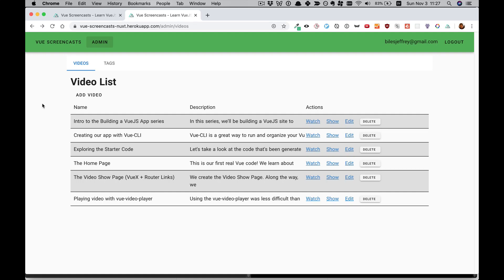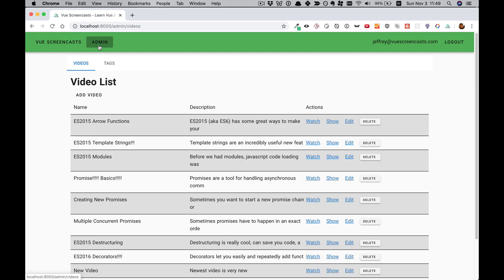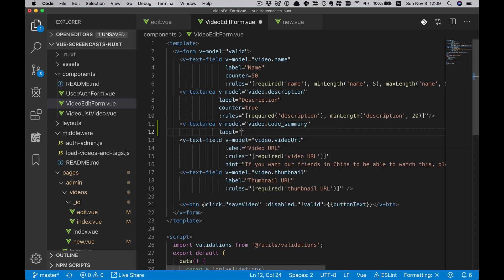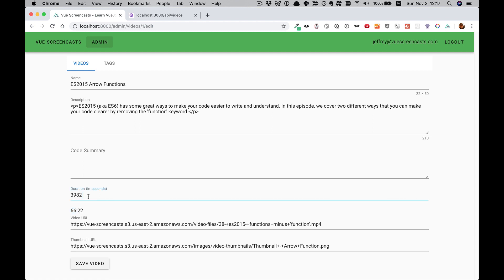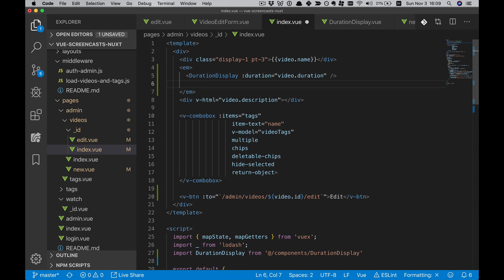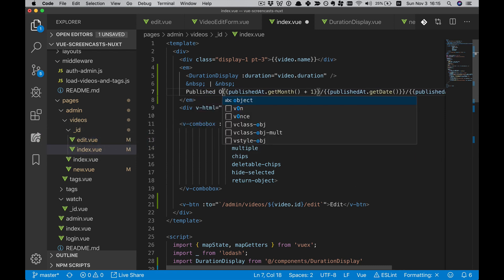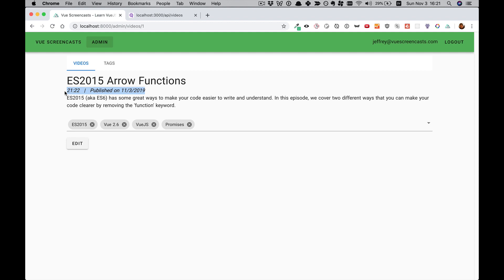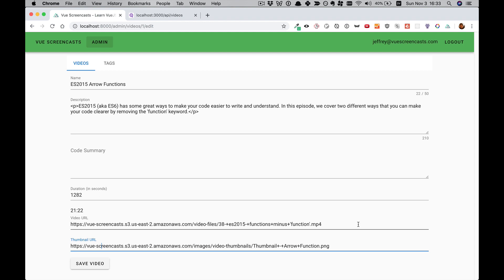Upgrading our Video Creation and Editing Form (Building a VueJS App Part 22)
It’s time to start improving our Vue app’s UI!  Specifically, we’re going to improve the forms and workflow around Creating and Editing videos.

This video is more focused on improving our project than in teaching a specific skill; more of a walkthrough than a tutorial.  If you’re invested in seeing our app develop, this will be great. If you’re looking to hone specific skills, don’t worry… we’ve got three videos coming up on Nuxt Plugins, using Markdown, and uploading files directly to S3.  And in this walkthrough, we look at some cool stuff around displaying time durations.

*** Github Links ***